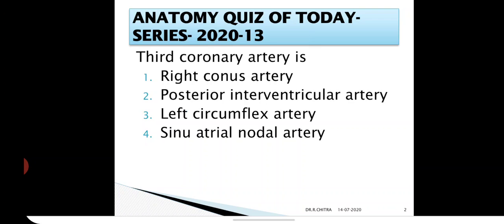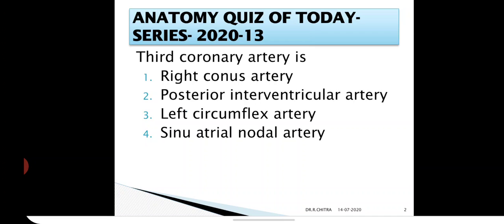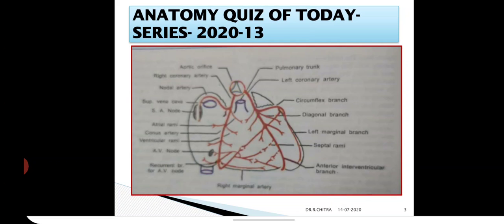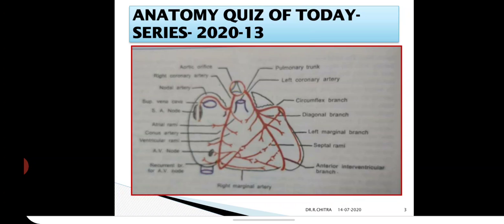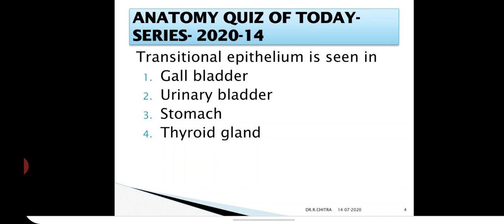ANATOMY QUIZ OF TODAY- SERIES-2020-14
THIRD CORONARY ARTERY,  ANTERIOR AORIC SINUS, RIGHT CONUS ARTERY, TRANSITIONAL EPITHELIUM